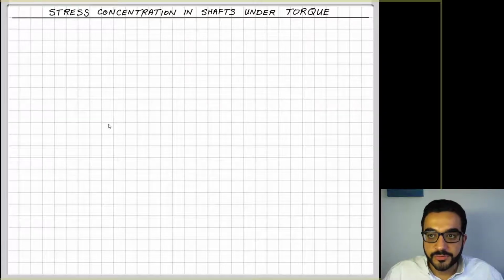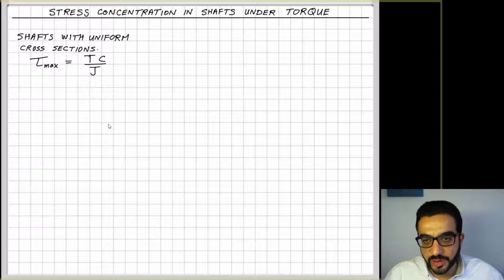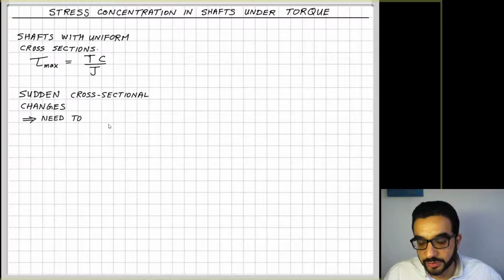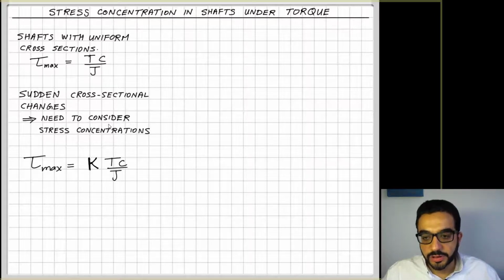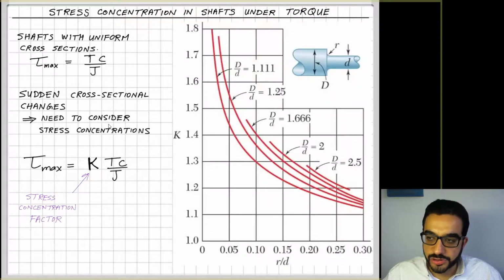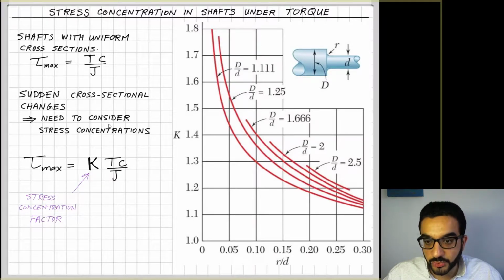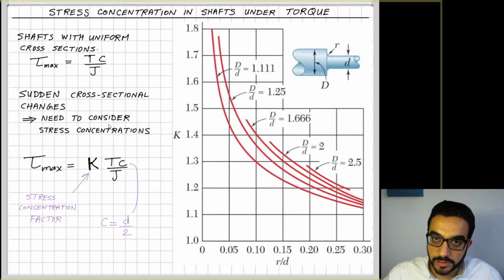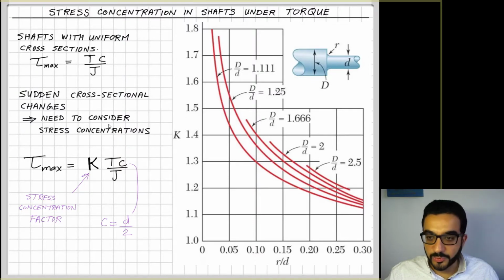L8 P4 - Stress Concentrations in Power Transmission Shafts